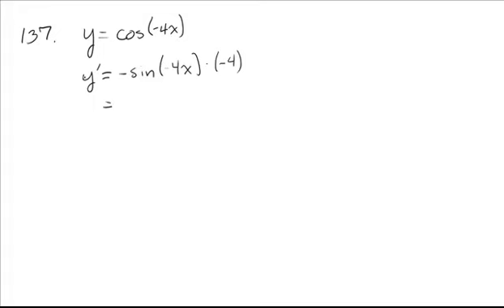Derivative of cos(-4x) - ws137